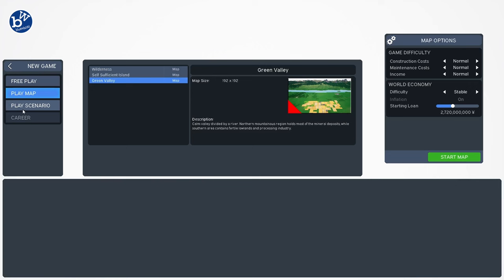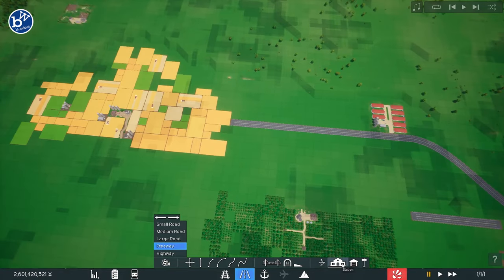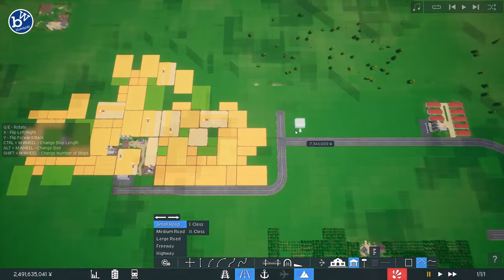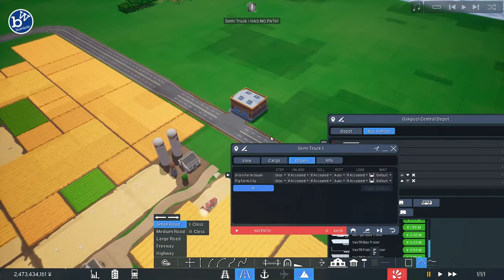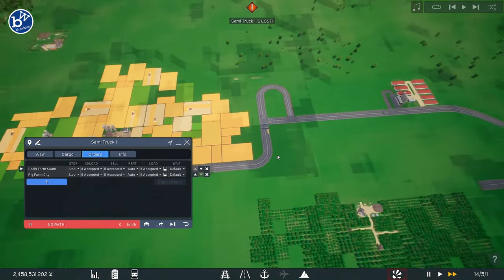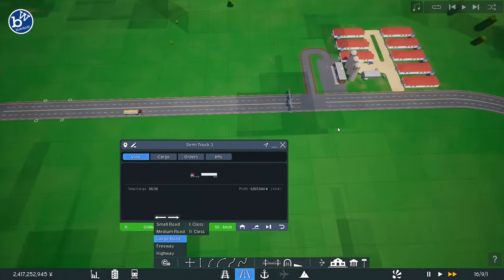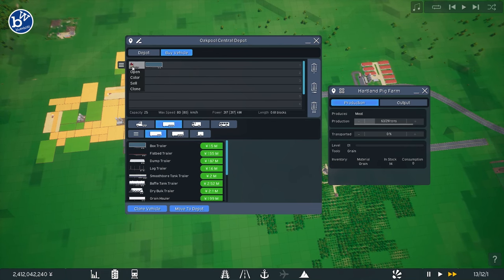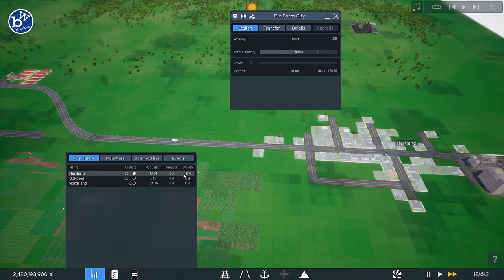Transporter free play. It still needs time. A logistics tycoon game. Trucks, buses, trains, & boats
Today we take a look at Transporter. The game allows you to design, manage and operate your own logistics network. Its a tycoon game where you make money from Trucks, buses, trains, & boats supplying the needs of business and towns.

This is the 2nd look at the game where have a go at the free play. I am still new to this game and do not know every mechanism off by heart so this should be considered when watching this video.

This time we use trucks to do the delivery. The first issue was the road connection didn't work. The road was connected but the truck couldn't route through it. I initially thought it was due to the road type but I connected another junction elsewhere with it that did work and so it seems like a bug. The larger issue was the game crash at the end. The screen went blurry and although you could still select items within the game and open info windows the game halted and you couldn't escape from it.

I think there is real potential with the game but at present its one to watch rather than buy. I'll be making more videos periodically to see how the progress is.

I received a free review copy of this product from the dev via keymailer.co